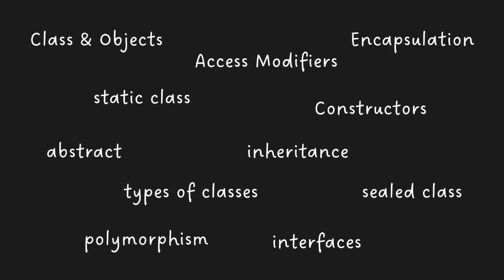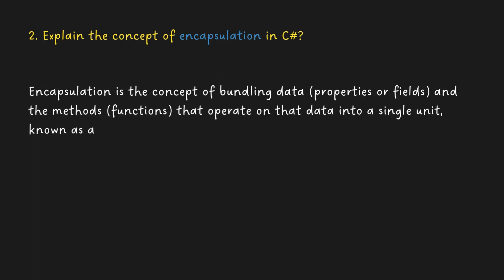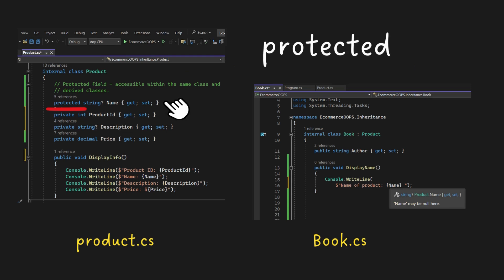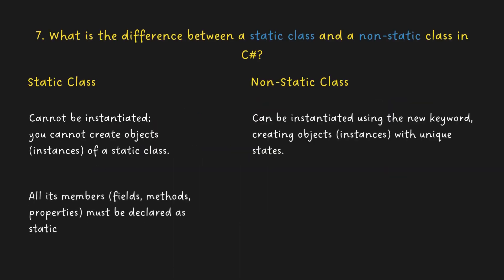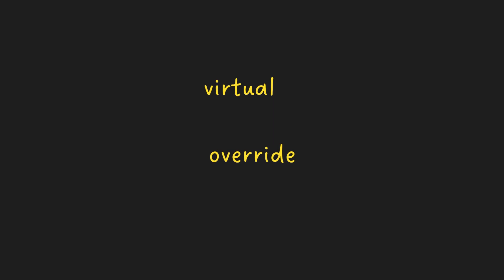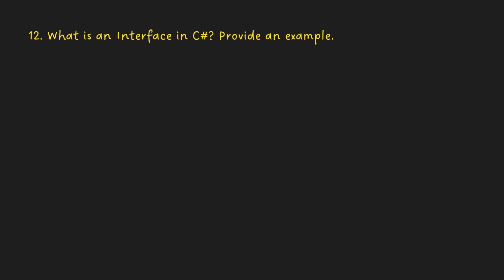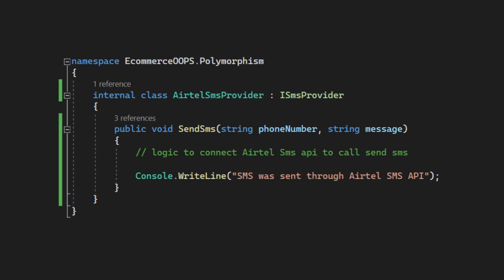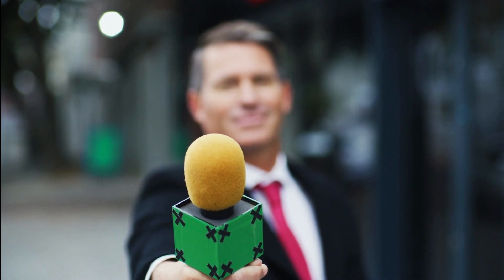Master C# Interview Questions (Get Your Dream Job)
Mastering C# Interview Questions and Answers | c# tutorial

Top 15 C# OOPS Interview Questions
0:00 Intro
0:24 What is the difference between a class and an object in C#?
1:20 Explain the concept of encapsulation.
1:51 What are access modifiers in C#?
3:18 What is the role of constructors in C# classes?
3:24 What is this keyword in C# and when is it typically used?
3:43 Can you have multiple constructors in a C# class? If yes, how are they useful?
4:08 What is the difference between a static class and a non-static class in C#?
4:51 What is inheritance and How is inheritance implemented in C#?
5:26 What is the purpose of the sealed keyword in C#?
5:41 Explain the Concept of method overriding in C#.
6:49 How does C# support the implementation of abstract classes and methods?
7:26 What is an Interface in C#, Provide an example
8:22 How do you implement polymorphism in C# using interfaces?
9:24 Can C# support Multiple Inheritance?
9:55 Types Of Classes in C#?

Found this video helpful? We'd love to hear from you!

c# interview questions and answers for experienced
c# interview questions and answers for 3 years experienced
c# interview
c# interview questions and answers for freshers
c# interview programs with answers
c# interview questions for experienced
c# interview coding questions and answers
c# interview questions and answers for experienced with examples
c# interview questions and answers in hindi
c# interview questions and answers questpond
class in c#
constructor in c#
interface in c#
inheritance in c#
oops
c sharp tutorial
c# for beginners
c# fundamentals for absolute beginners
c# programming tutorial for beginners
csharp tutorial